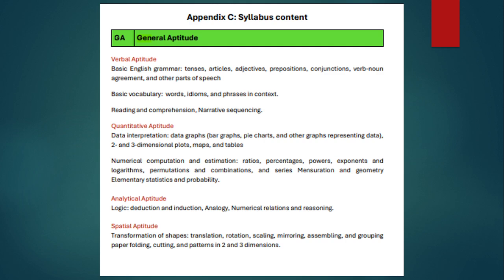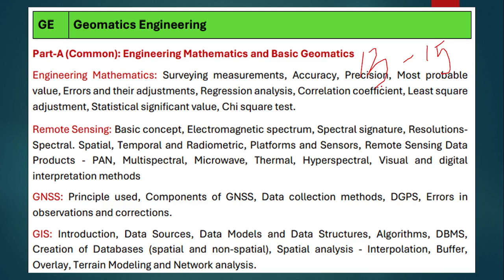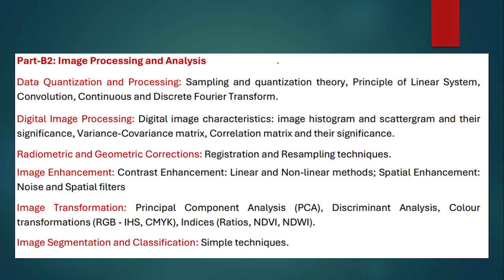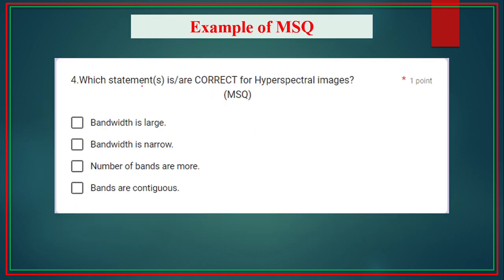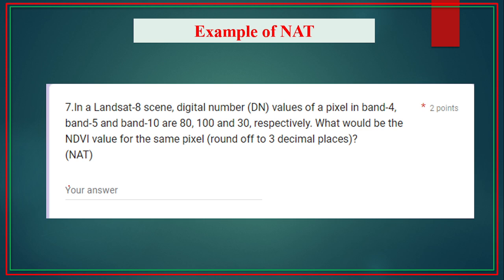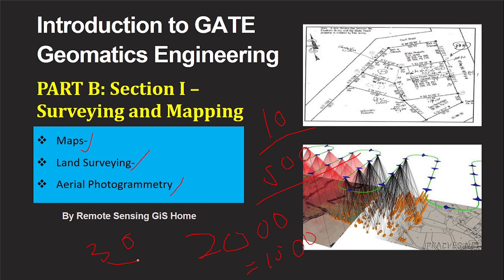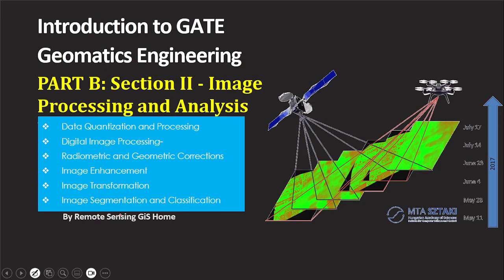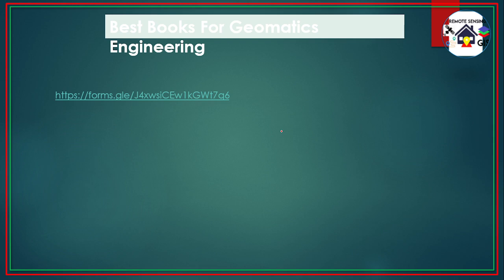GATE 2025 || Geomatics Engineering Syllabus & Question Numbering Pattern || GE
Welcome to our latest video on GATE 2025 Geomatics Engineering! In this video, we provide a comprehensive overview of the GATE Geomatics Engineering syllabus, including the detailed structure and distribution of questions across different sections. We'll also dive into GATE GE's question numbering pattern, helping you better prepare and strategize for the exam.

Key Highlights:
General Aptitude & Common Engineering Mathematics and Basic Geomatics: An essential part of the syllabus, covering topics like numerical ability, reasoning, mathematical foundations, and basic concepts in Geomatics.

PART B: Section II - Image Processing and Analysis 2025: Focuses on advanced topics in image processing, including remote sensing data analysis, pattern recognition, and digital image enhancement.

PART B: Section I – Surveying and Mapping 2025: Covers key concepts in surveying and mapping techniques, crucial for understanding land measurements, topographic mapping, and geospatial data interpretation.

👉 Interested? Fill out the required information and secure your spot today! Don’t miss out on this opportunity to study with expert mentors.